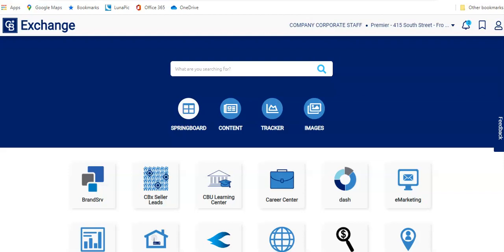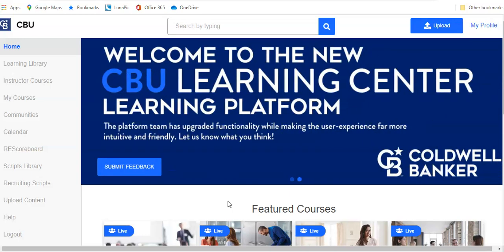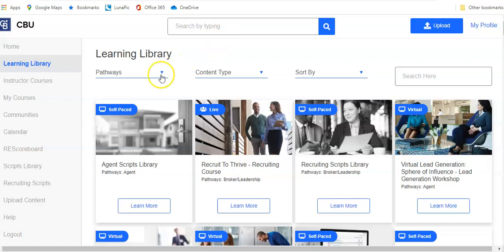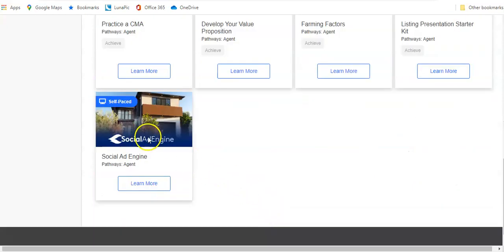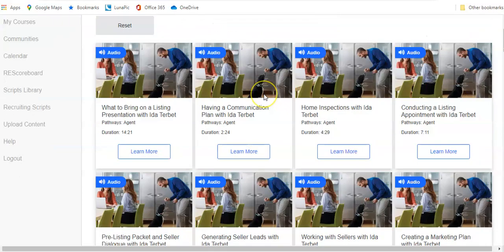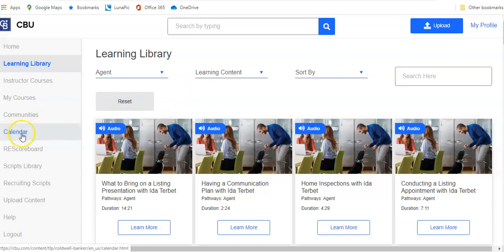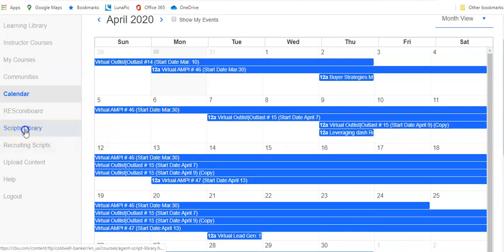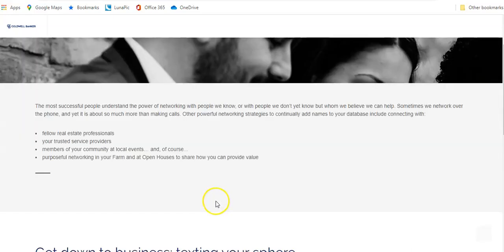CB Tools - CBU Learning Center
Take a tour of the amazing CBU Learning Center!